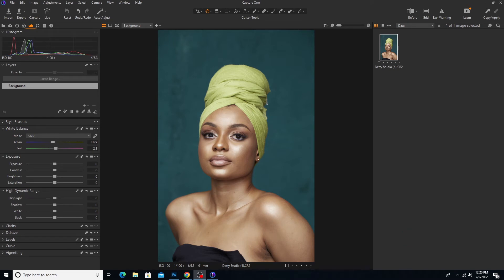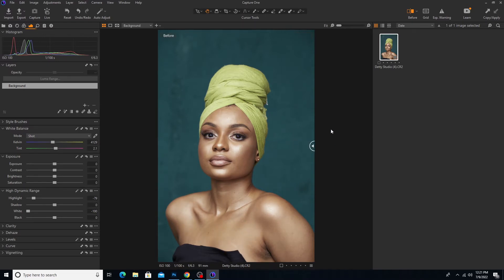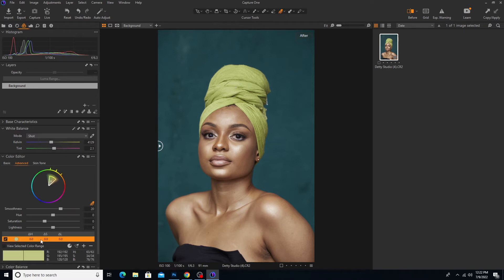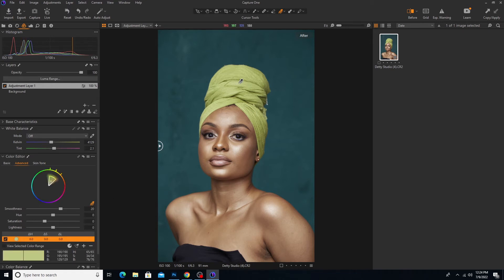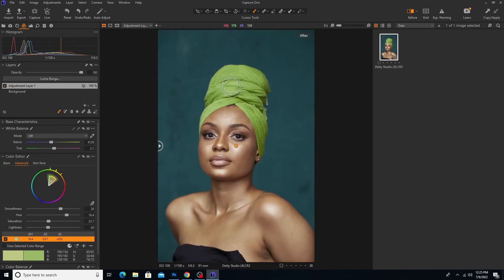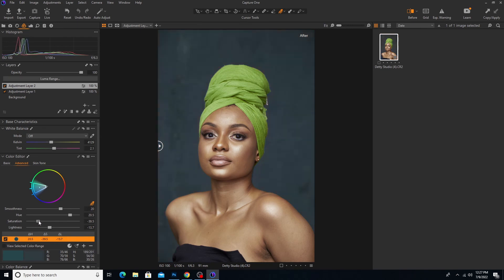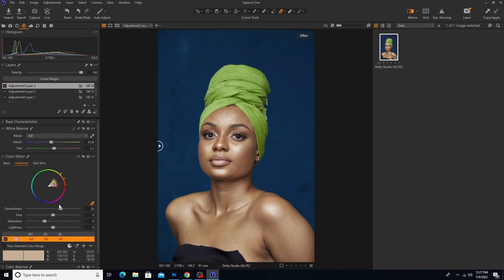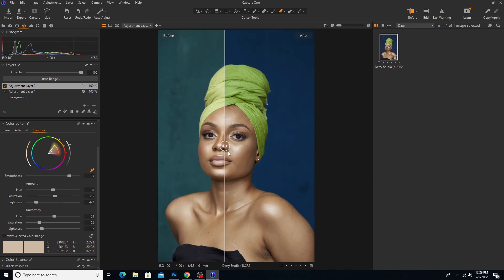COLOR GRADING IN CAPTURE ONE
THE SIMPLE WAY TO COLOR GRADE IN CAPTURE ONE.
PHOTOGRAPHER: DETTY STUDIO